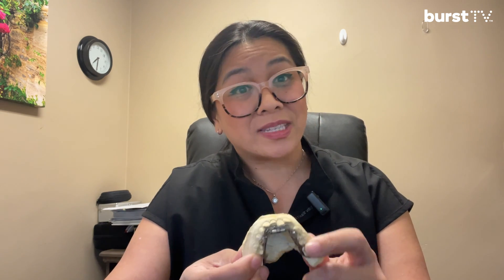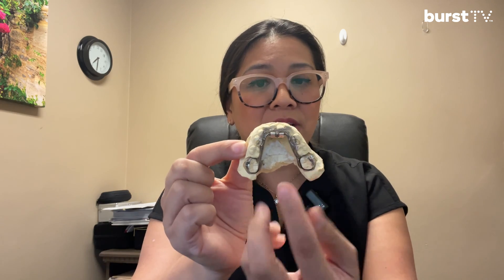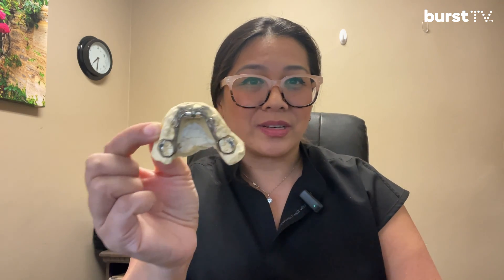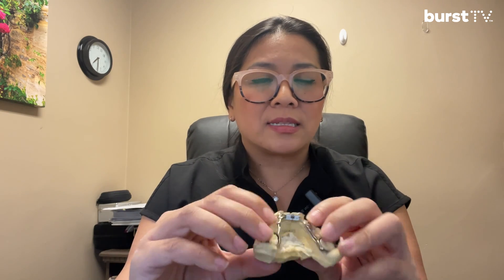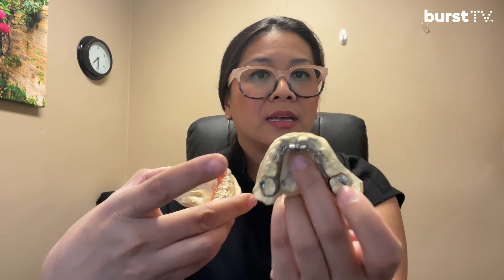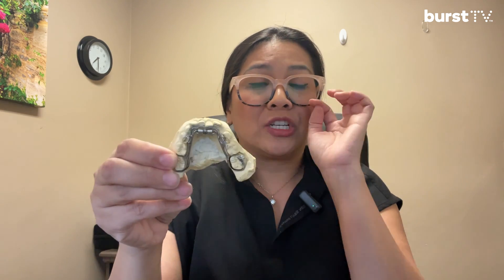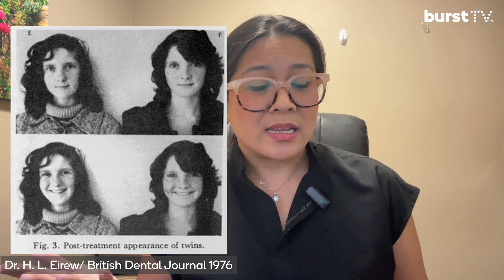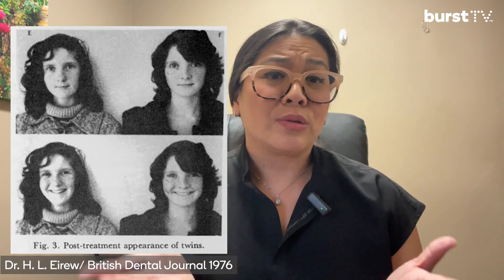Fixing crowded teeth: palatal expanders vs tooth extractions?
Orthodontics is the process of moving teeth into better positions. How it is accomplished depends on several factors such as patient age, desired treatment time, and most importantly, the patient's oral health condition. Considerations are size of the jaw, how far teeth have to move, and the type of malocclusion the patient presents with.  Nancy, our expert dental hygienist, breaks her thoughts on palatal expanders and tooth extractions. In this video, we'll explore the advantages and drawbacks of both options, helping you make an informed decision for your dental health.